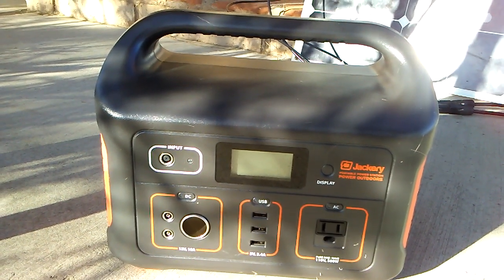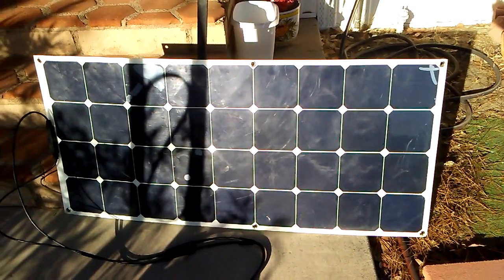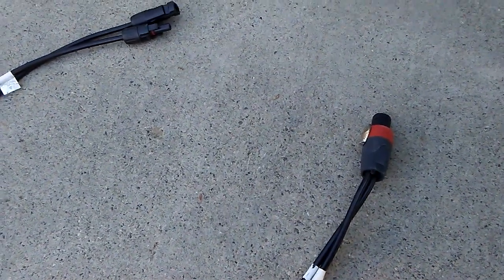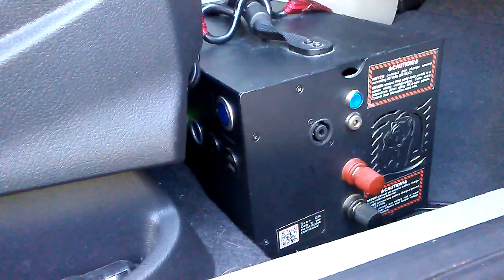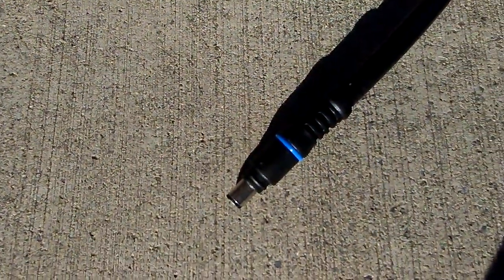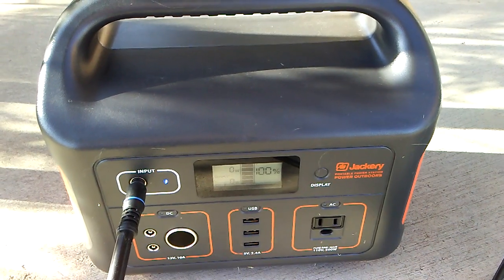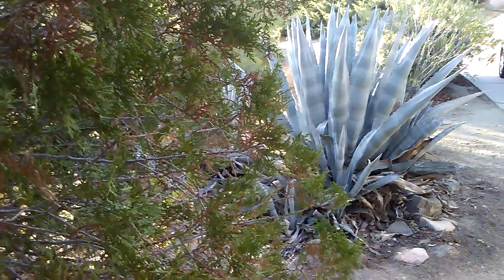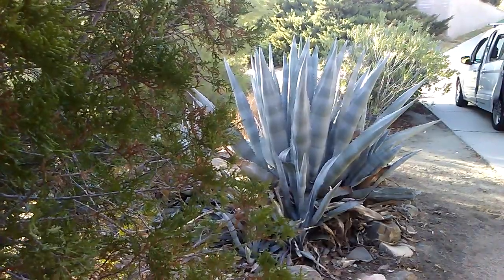Jackery 500 vs Inergy Kodiak - Oct 2019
I compare charging the Jackery 500 and the Inergy Kodiak solar generators using a 140 watt, flexible solar panel. Which is faster?